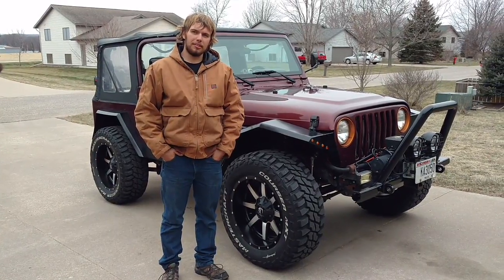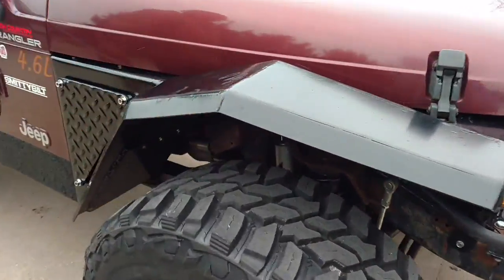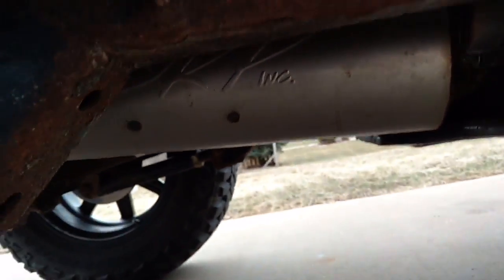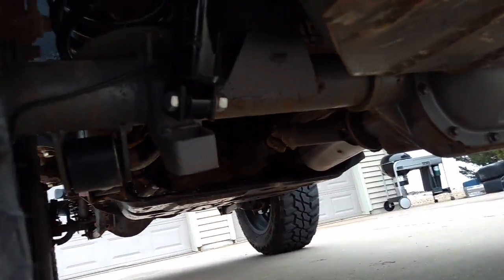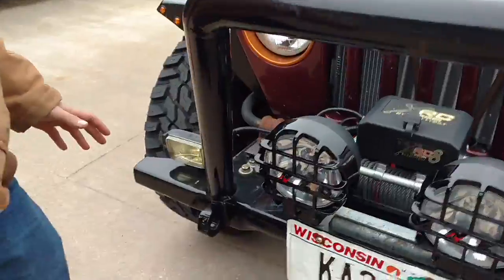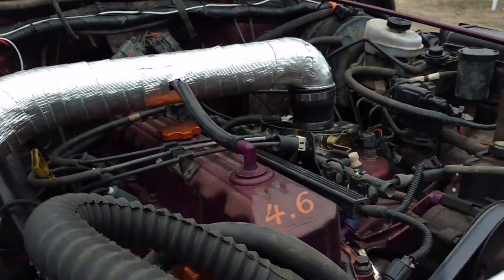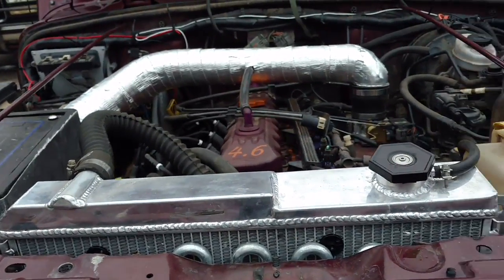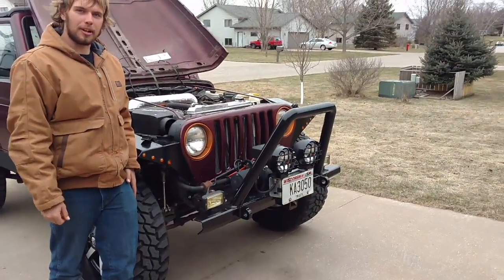The Jeep is alive!!!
What we have here is a Jeep TJ. It has a Clegg 4.6 stroker kit with forged rods and pistons, 8.8 compression ratio. Comp cam, cloyes double roller timing set, promaxx cylinder head. All bolts are ARP. Volant cold air intake, OBX stainless header, bbk 62mm throttle body, mbrp cat back exhaust, screamin demon Dodge viper coil packs, MSD 8.5mm low resistance plug wires. 24lb/hr 6 hole injectors, American eagle radiator with electric fan.

Axle in the rear is a Ford 8.8 with a Detroit locker. Front axle is Dana 30 high pinion with Detroit truetrac, both axle are 4.56 gears.

Running stock springs with Rough Country adjustable lower control arms, front 2.5 lift shocks and sway bar disconnects.

Custom made fenders, front bumper, and rear bumper. With a Smittybuilt winch.